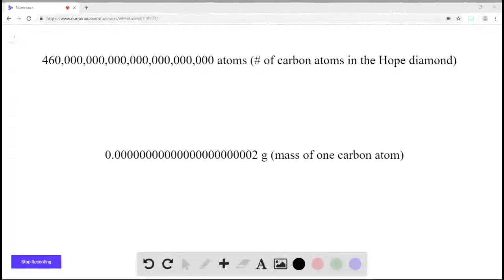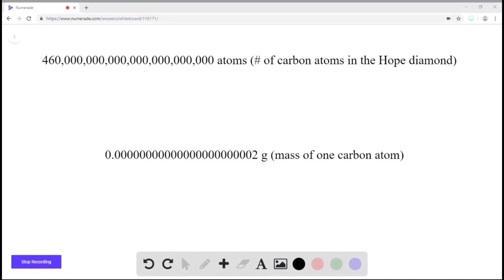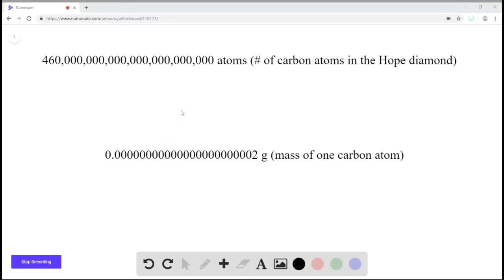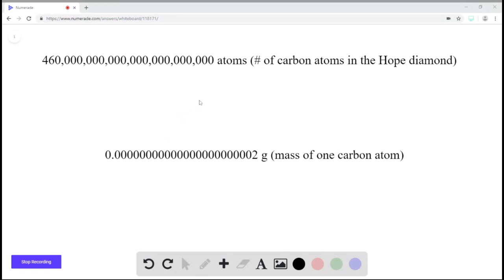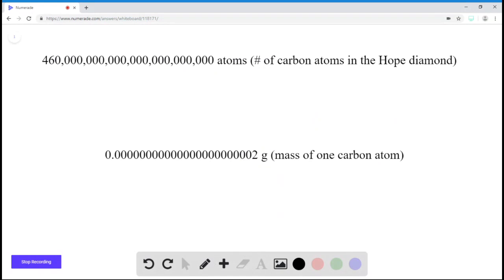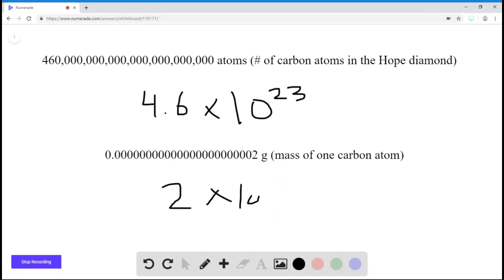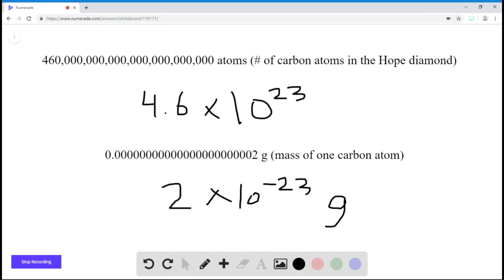Describe how scientific notation makes it easier to work with very large or very small numbers